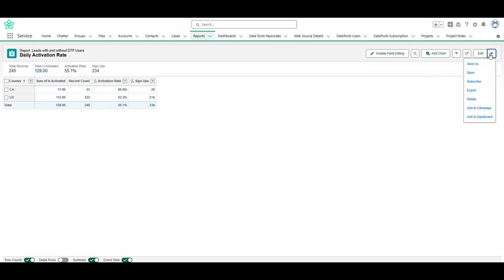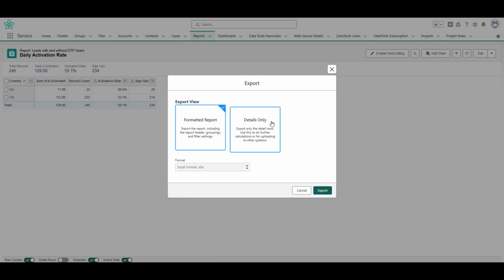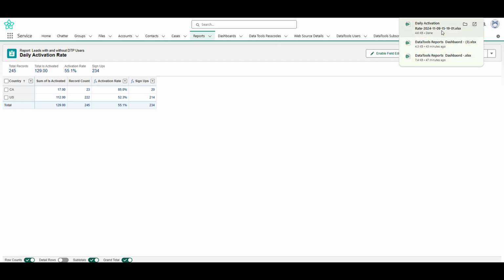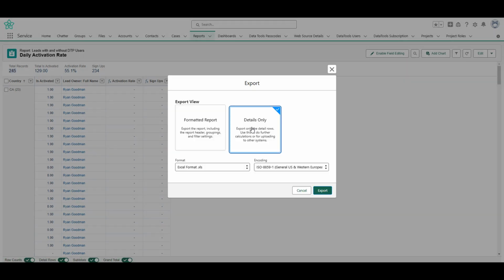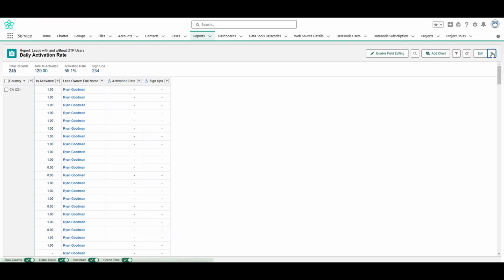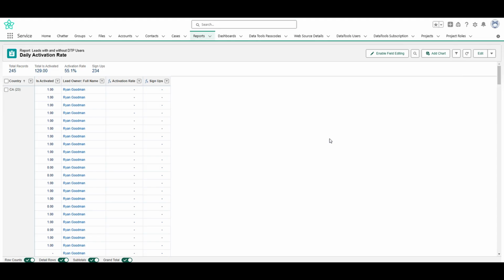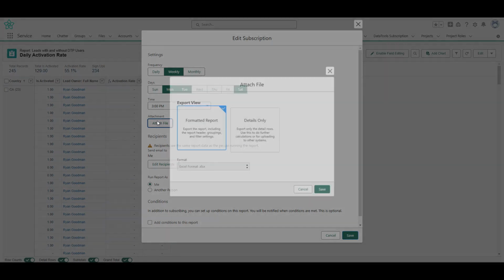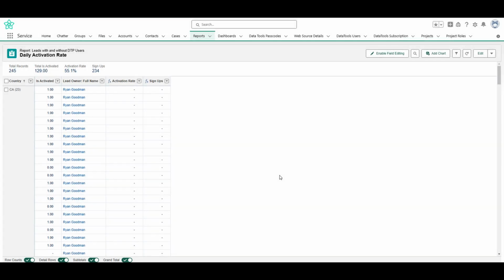Export Salesforce report to excel and csv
Learn how to export Salesforce report data to excel and schedule a daily file to be delivered via email.